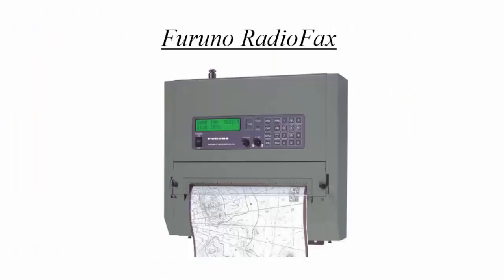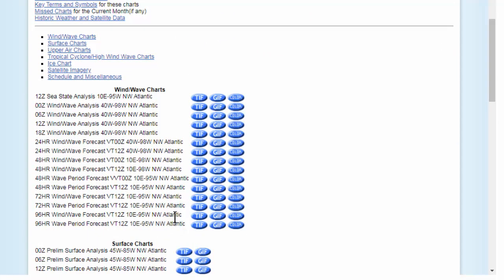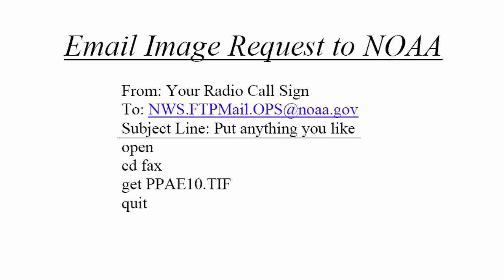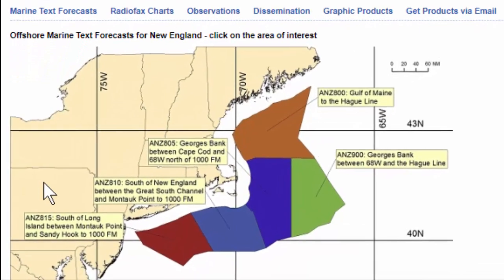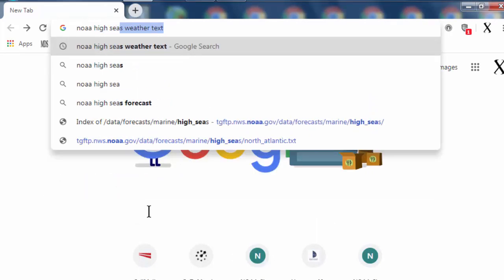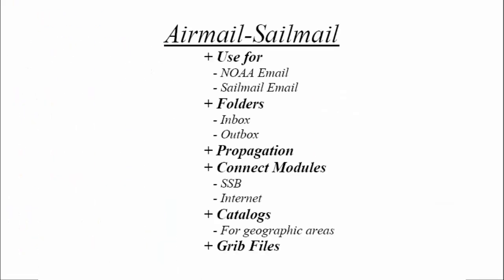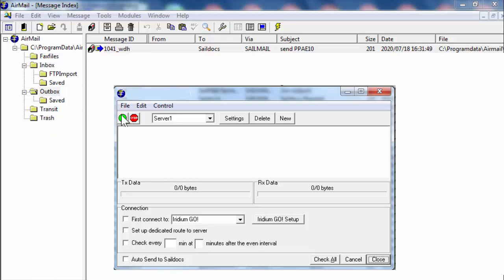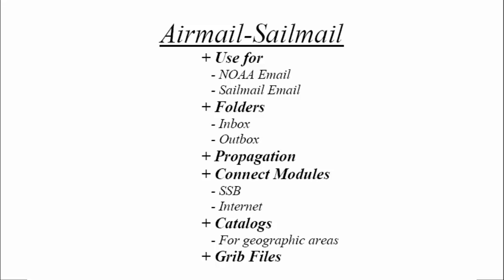Weather Images and Text via SSB Radio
Contact us at if you have questions about this video which describes use of a SSB radio and laptop computer with modem and email software to request and receive weather forecast images and text on your boat when far out at sea. Includes a description of the NOAA source files and how to access them plus the use of Sailmail for this purpose. All of the procedures described can also be used with any satellite communicator, such as IridiumGo or Inmarsat, with email capability.